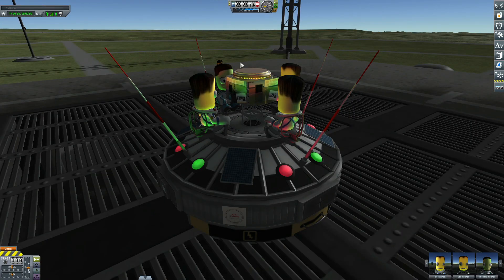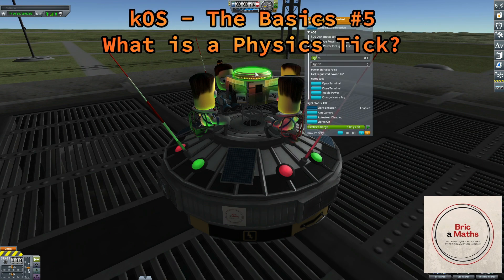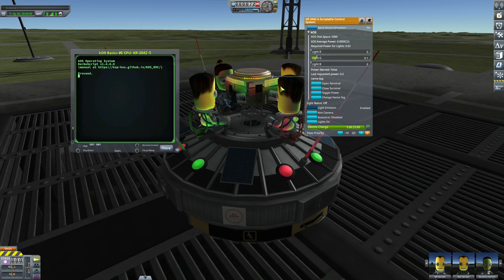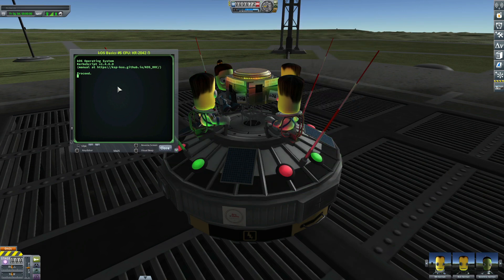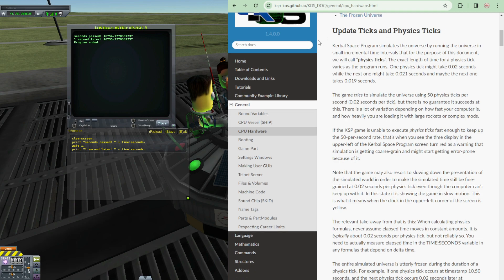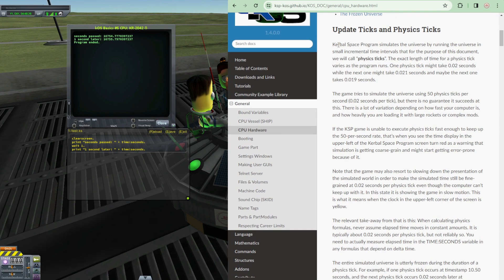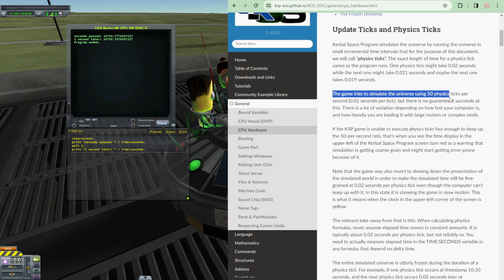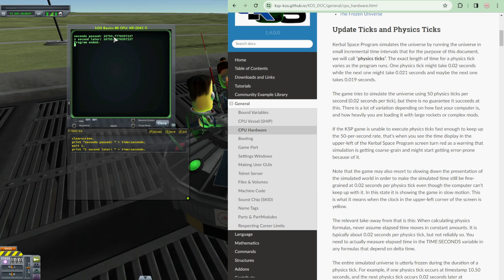[EN] kOS - The Basics #5 - What Is a Physics Tick?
In this video, I explain what is called a Physics Ticks in the universe of KSP.

00:00 - Introduction
00:30 - Print time:seconds
01:56 - Strange behavior
04:24 - kOS doc
07:58 - Other tests
12:28 - Last test
14:05 - Conclusion